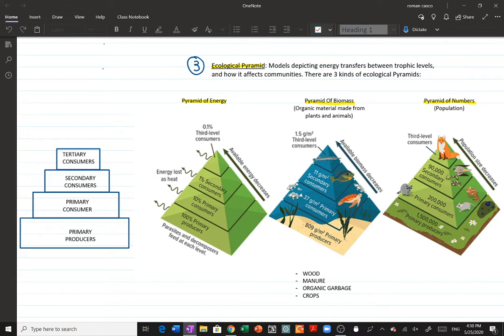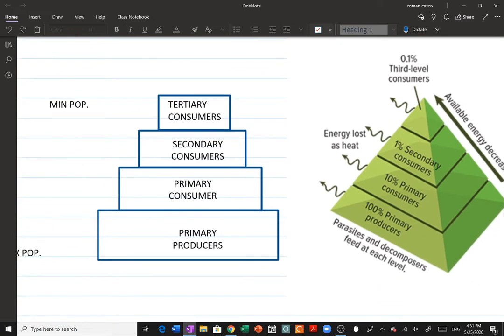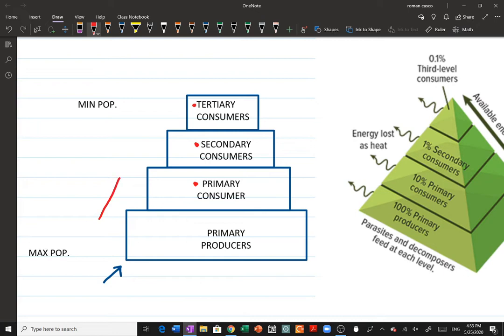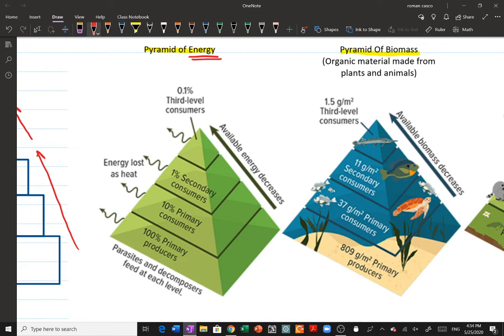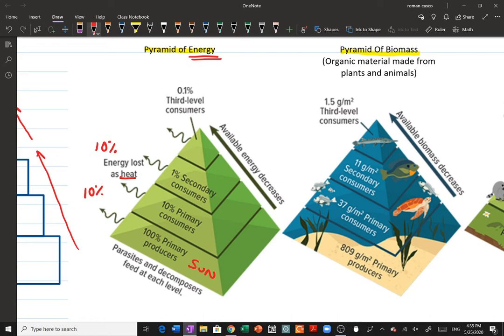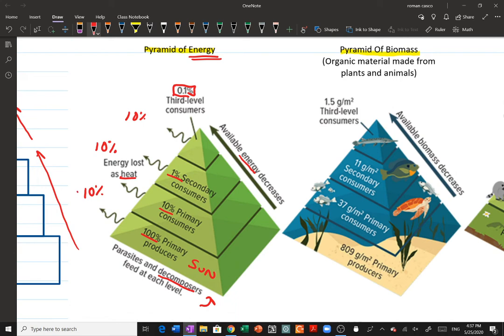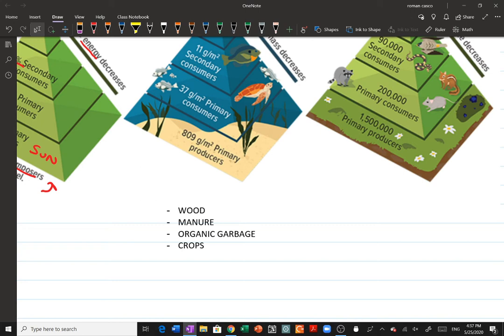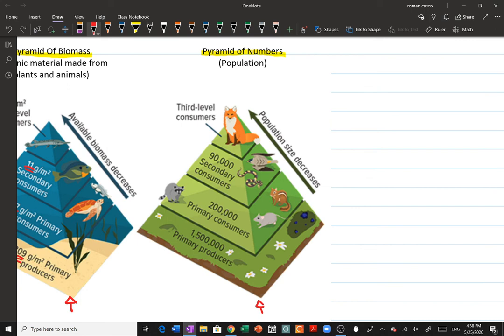Ecological Pyramids notes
Description of ecological pyramids from inspire biology - mcgraw hill. The video ends abruptly, i apologize for that. I will post the final comment on the classroom.